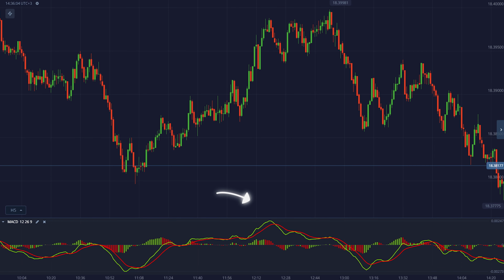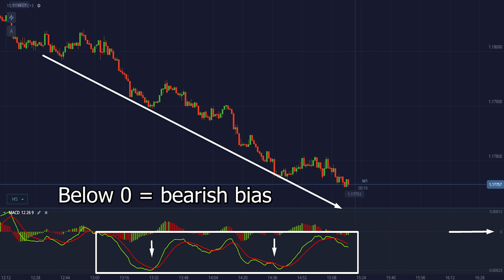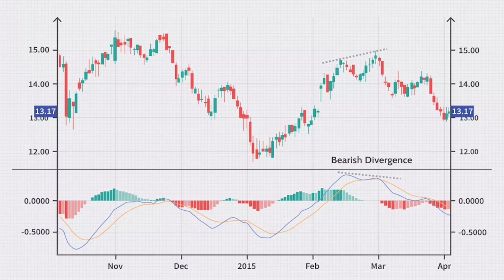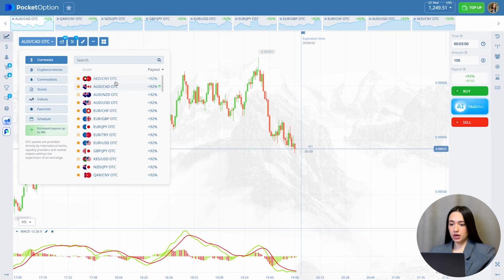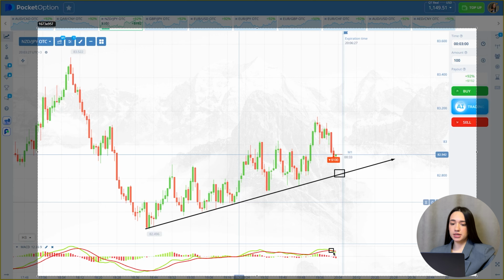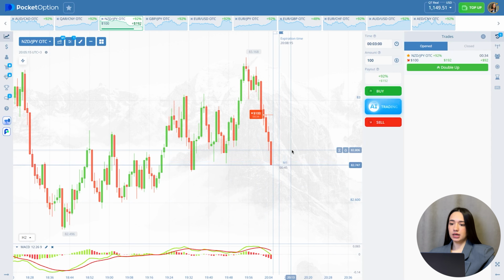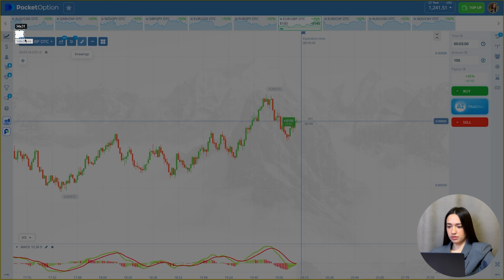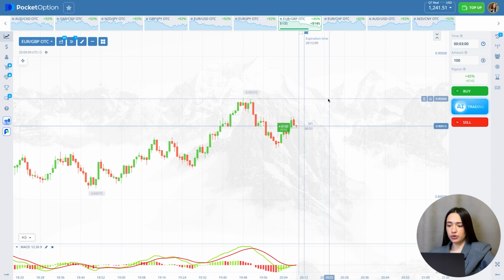How to Trade with MACD Correctly | From Theory to Real Profitable Trades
In this complete MACD trading tutorial, I break down the indicator step by step - from theory to real profitable trades - and show you how to use MACD the right way instead of taking random crossovers.
After the theoretical explanation, I move straight into live trading, open real trades based on the exact MACD rules discussed earlier, explain every decision in detail, and close all positions in profit. Then we recap the full session.
This is not random signals.
This is MACD + trend context + impulse logic.

MACD (Moving Average Convergence Divergence) helps you:
- Identify trend direction
- Measure impulse strength
- Detect potential momentum shifts
- Avoid false entries in ranging markets

⚙️ MACD consists of three parts:
• MACD Line – difference between EMA(12) and EMA(26)
• Signal Line – EMA(9) of the MACD line
• Histogram – distance between MACD and Signal

✅ You’ll understand:
- Why crossovers alone are not enough
- How the zero line acts as a trend filter
- How histogram reveals impulse strength
- Why MACD is a lagging indicator
- How to avoid false signals in sideways markets

🔥 MACD Trading Signals Covered
→ MACD crossover strategy (bullish & bearish crossovers)
→ Zero line filter (bullish vs bearish bias)
→ Histogram momentum analysis
→ MACD divergence (early reversal warning)
→ Overextended MACD impulse situations
→ Trend filtering with MACD

🎯 This Video Is For You If You Search For:
- How to use MACD correctly
- MACD trading strategy for beginners
- MACD crossover strategy explained
- MACD zero line strategy
- MACD histogram strategy
- MACD divergence trading
- MACD indicator tutorial
- Profitable MACD strategy
- MACD + RSI strategy
- Live MACD trading examples
- How to avoid false MACD signals

🧠 Important Trading Tips
• MACD is lagging — wait for confirmation
• Don’t trade crossovers in flat markets
• Use zero line as trend bias filter
• Watch histogram for impulse strength
• Combine MACD with structure or RSI
• Avoid emotional entries

💎 On my YouTube channel we speak about things like:
- Trading psychology

00:00 Intro
01:03 What is MACD?
01:28 What does MACD consist of?
02:17 Settings
02:34 MACD Signals
03:29 Histogram
04:00 Divergence
04:30 Impulses
04:58 MACD Restrictions
06:40 Trading process
16:20 Outro